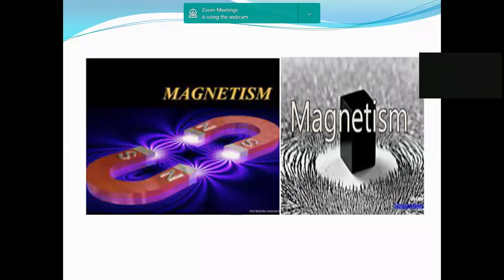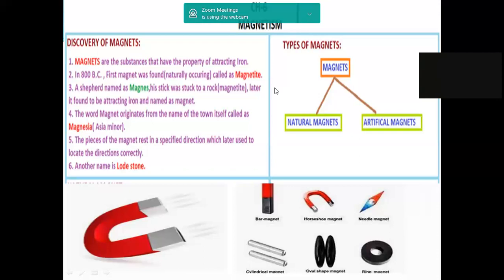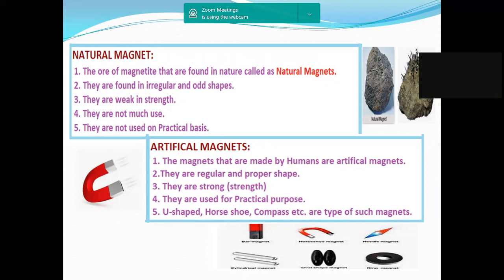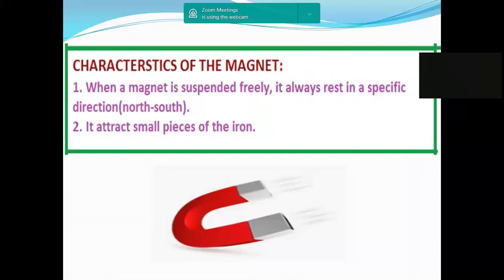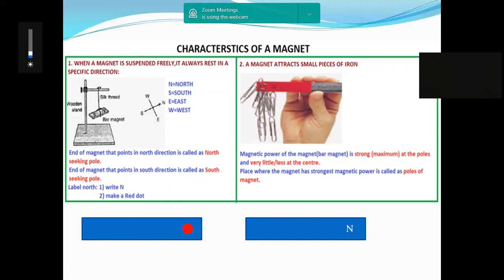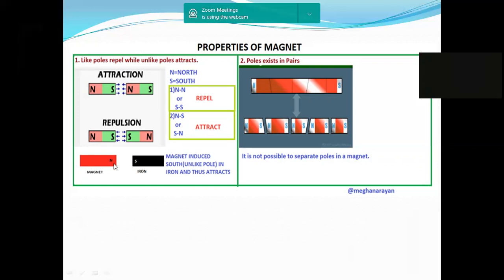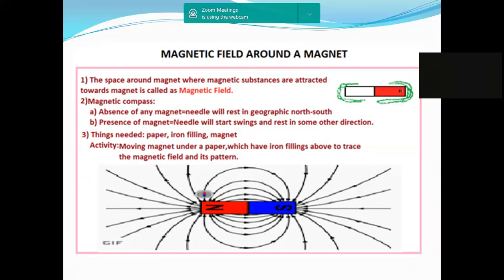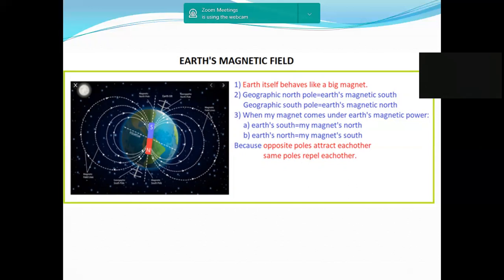Class 6, Physics, Chapter 6, Part 1 by Megha Narayan